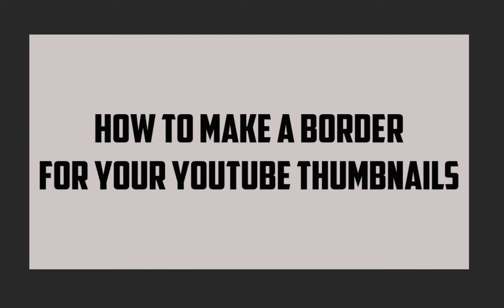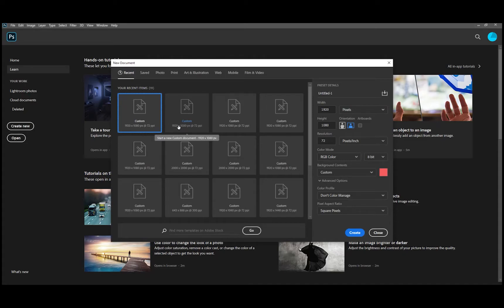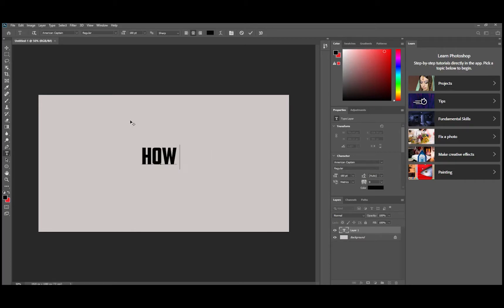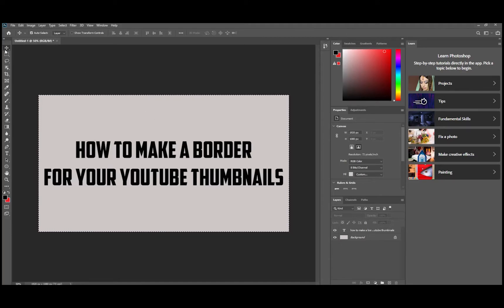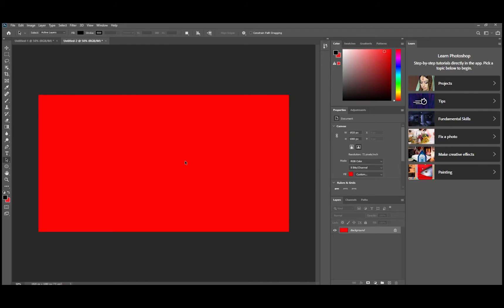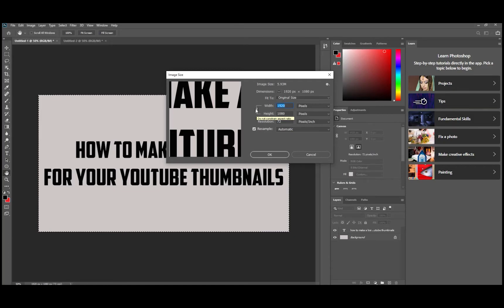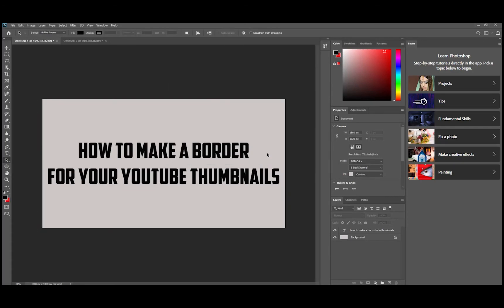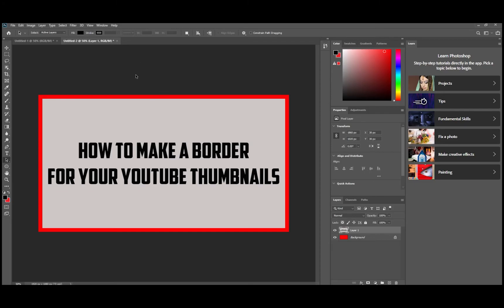How to Make a Border on Your YouTube Thumbnails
I Use Adobe Photoshop CC to show you how to add a border on your YouTube Thumbnails.  Your YouTube thumbnails need to stand out in search results so you will bet YouTube clicks.  This is a simple way to make your thumbnails stand out and get you clicks.  It is easy!